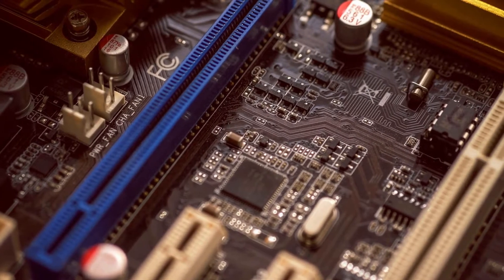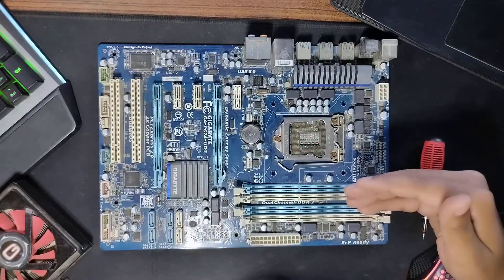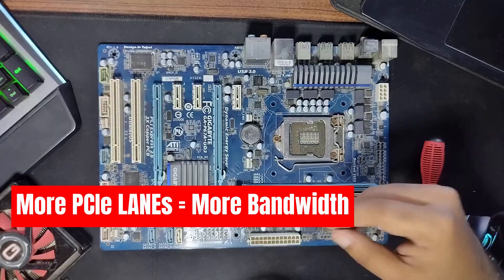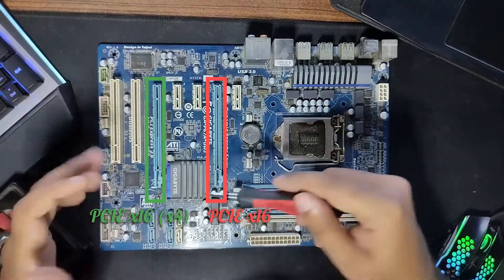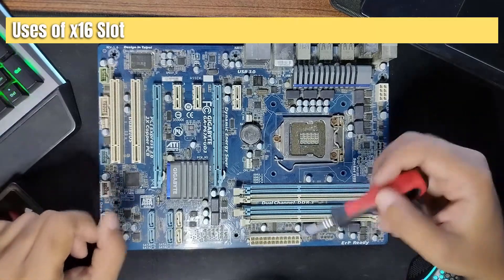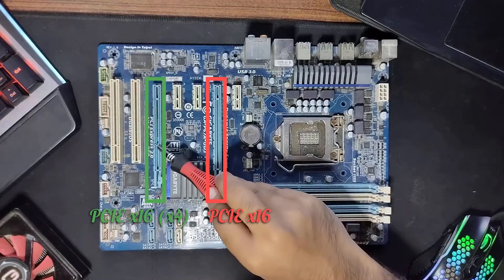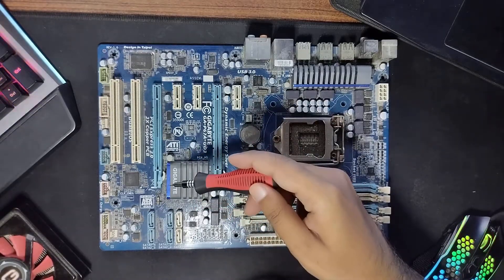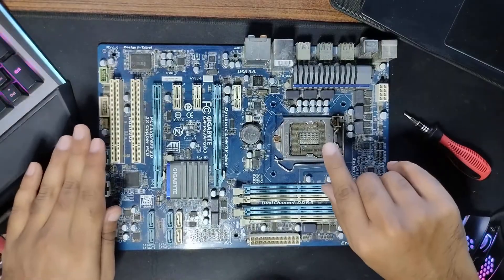What is PCIe x16 Slot | x16 Slot Uses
I explain in this video what is PCIe x16 on the motherboard and its uses.
I also explain what PCIe lanes and PCIe versions are and how they affect the performance of a device.

An x16 slot is basically the largest and the most powerful slot on the motherboard in terms of bandwidth. The number '16' after 'x' denotes how many PCIe lanes the slot has (USUALLY)

As you will find out in this video, not all PCIe x16 slots are the same.

If you are a DIY PC builder, It is absolutely a must for you to understand the PCIe interface, slots, and lanes.

Figure out in this video what the PCIe x16 slot is used and how to make sure that you are using the right x16 slot for your device.

Time Stamp
[0:00] - What is PCIe x16 Slot?
[0:16] - Getting Into the Details
[0:54] - Identifying x16 Slot
[1:36] - Uses of x16 Slot
[2:26] - x16 Slot Version and Speed